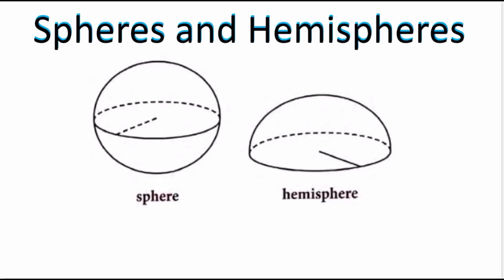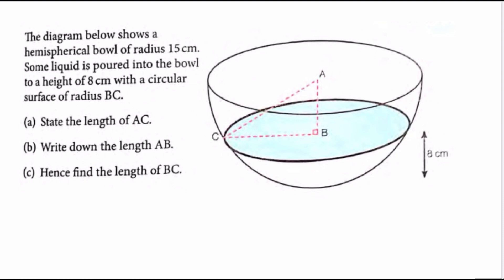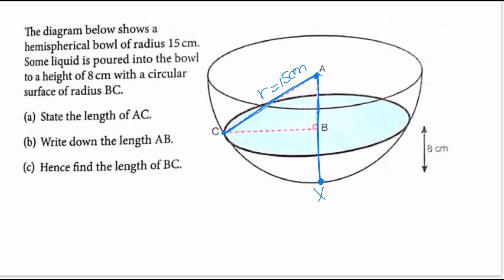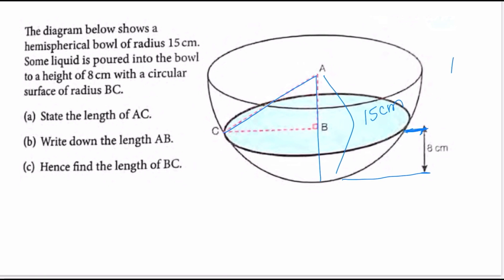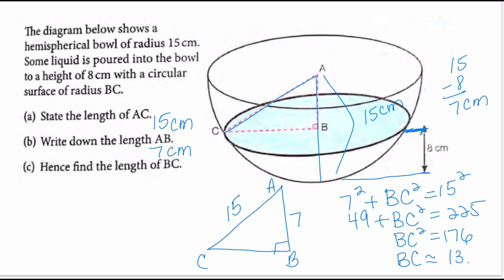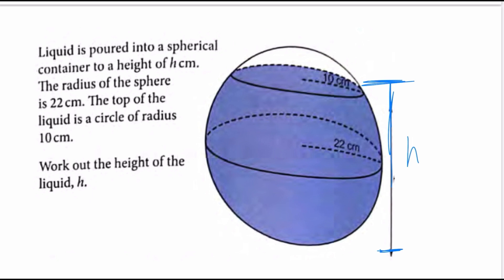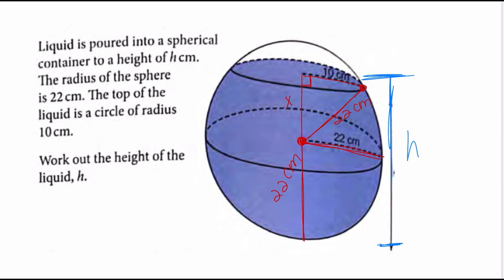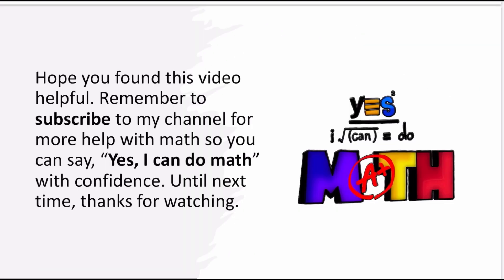How is hemisphere different from a sphere?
Ever wondered how to solve problems involving spheres and hemispheres? Not sure how is hemisphere different from a sphere? In this video you'll go through two problems, one is a hemisphere and one is a sphere. For both problems you'll learn how to create a right triangle so that you can use the Pythagorean Theorem to answer the questions.

This is part of a series of videos on using trigonometry to solve geometric solid problems.